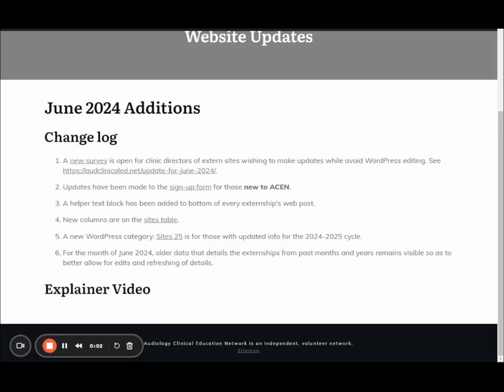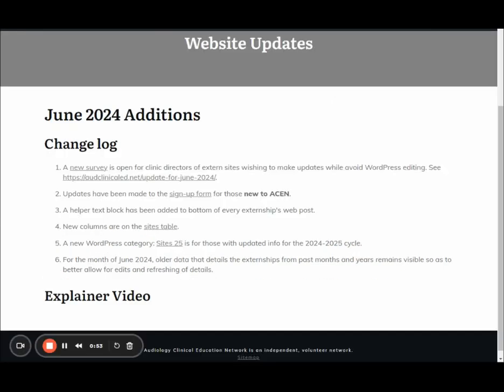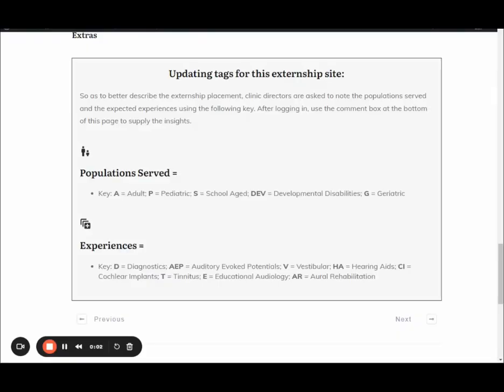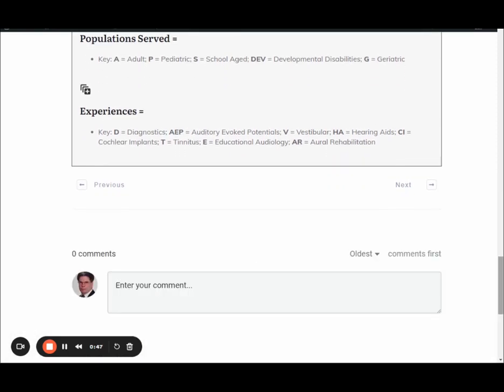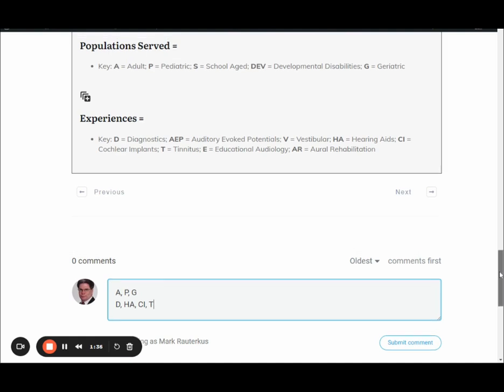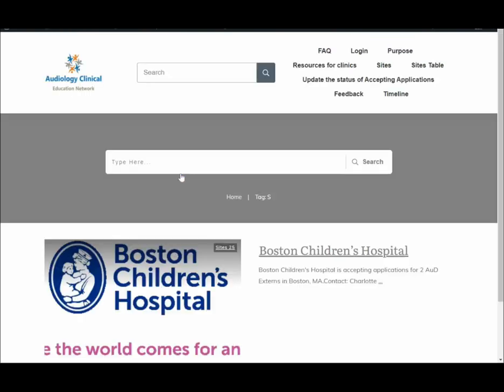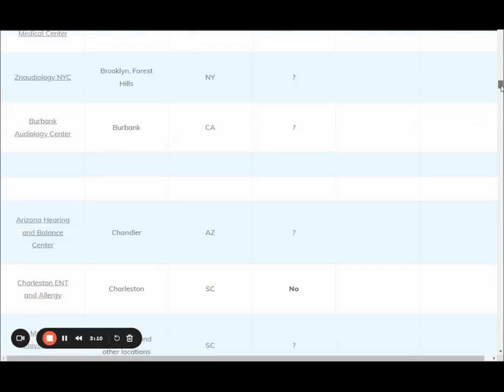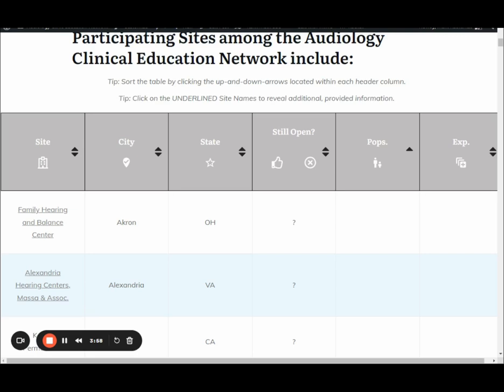ACEN Explainer Video for making updates to externship postings. See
The volunteer webmaster at ACEN, explains the new survey for updating site information.

Existing information needs to be edited, new sign up form is for new members.

A text block has been added to help with updating tags.

Two types of categories (population served and expected experiences) are being used as a key for tagging.

The main site table will display population served and expected experiences for easy searchability.

The current form for externships will be gone soon as they prepare for the new academic calendar.

Questions can be addressed by leaving a comment at the bottom of the page.